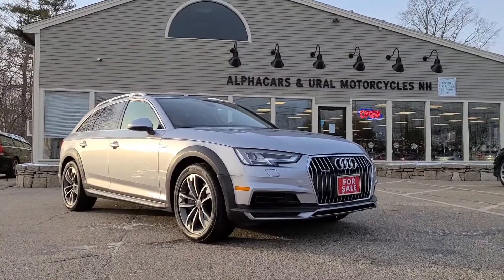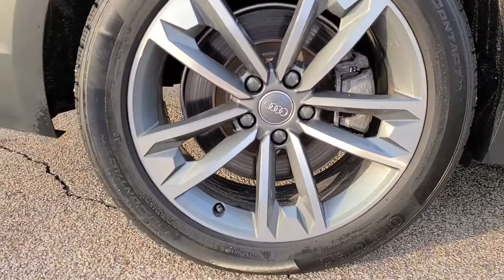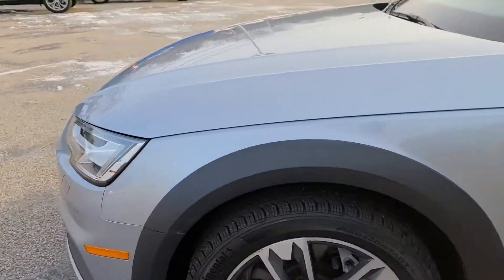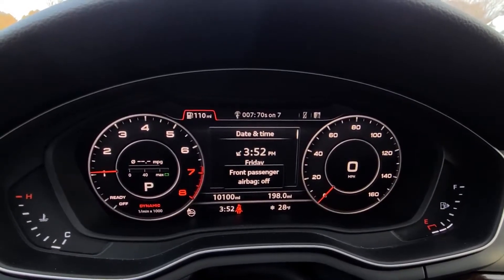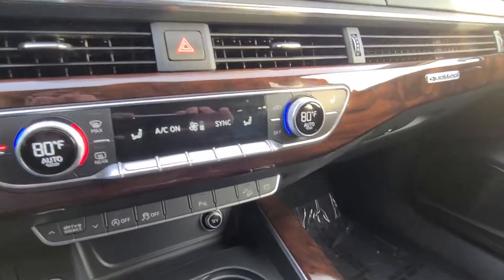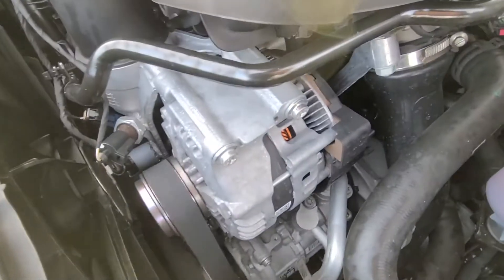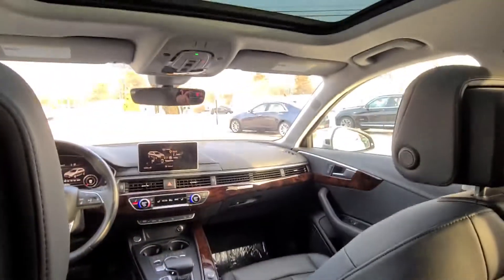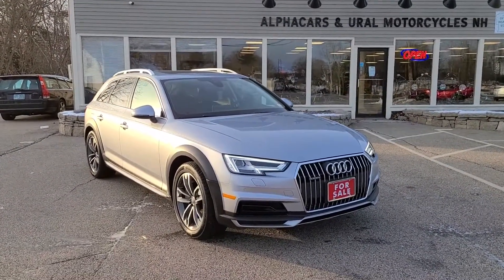2017 Audi A4 Allroad Quattro S Tronic Premium Plus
Only 10K mi! One-Owner, Clean CarFax, impeccable service history, factory original body panels & paint, $8K in factory options, Factory Warranty (until April 26, 2021 or 50K miles), and impressive condition make this 2017 Audi A4 Allroad Premium Plus a stellar choice. The Allroad does it all, combining car-like handling, style, utility, and Audi's famous Quattro All-Wheel Drive. Premium Plus and Technology Packages include many desirable safety features and the Cold Weather Package keeps you and your passengers comfortable in any weather.

AlphaCars & Motorcycles
649 Massachusetts Ave, Boxborough MA 01719

178 Great Road, Acton MA 01720